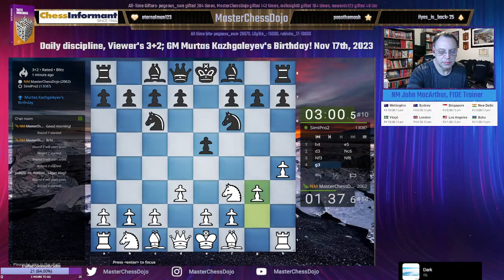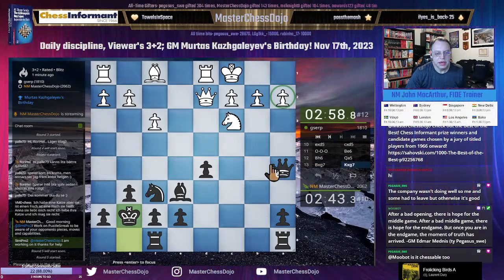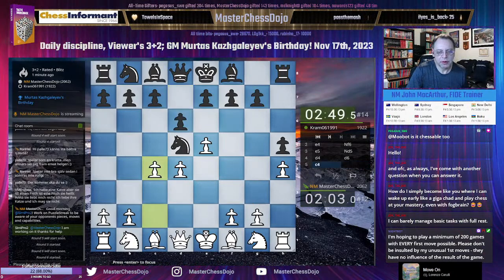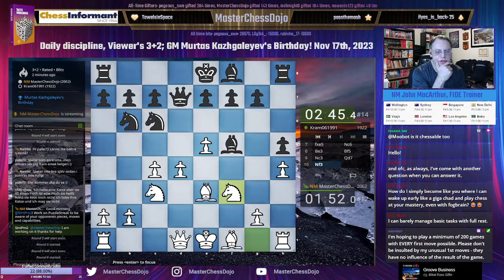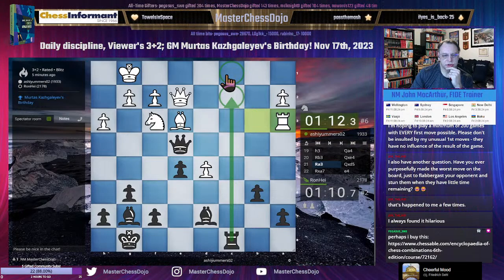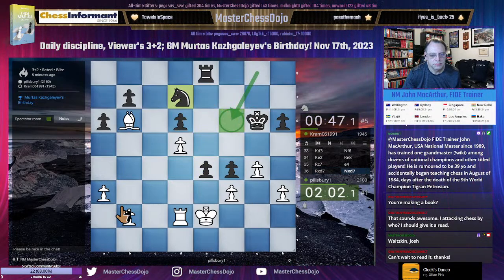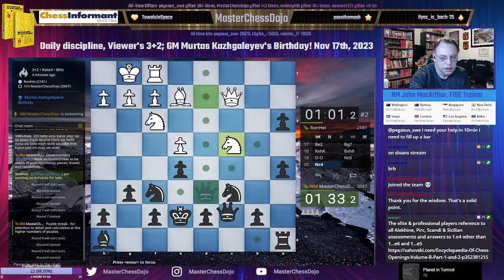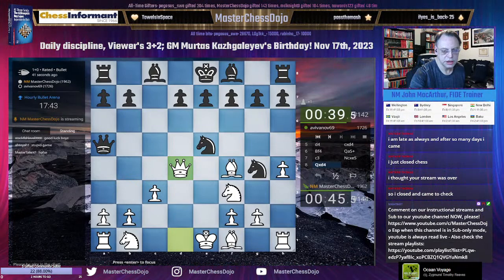Daily discipline, Viewer's 3+2; GM Murtas Kazhgaleyev's Birthday! Nov 17th, 2023